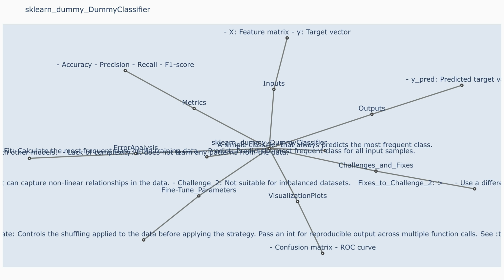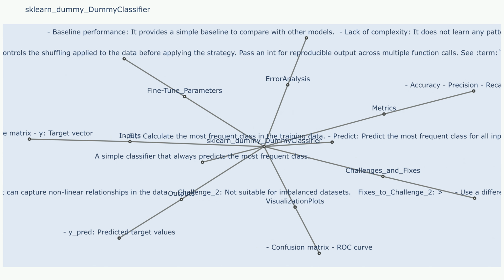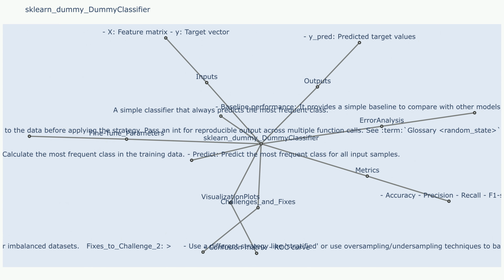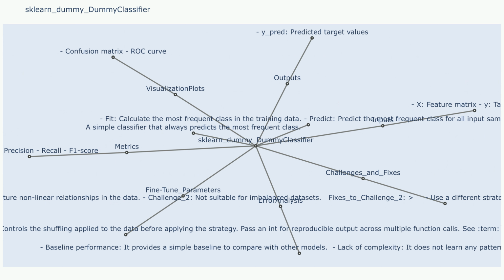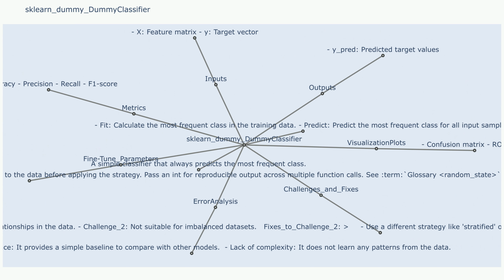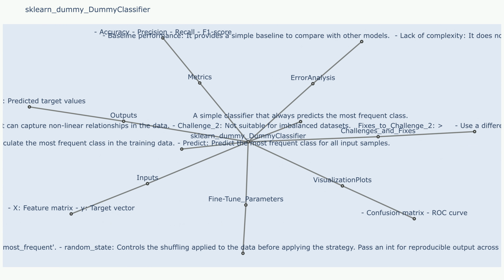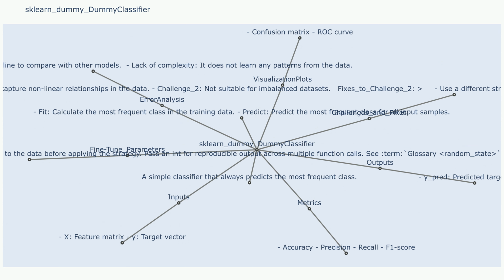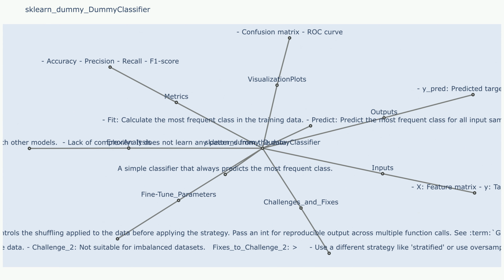140 145 sklearndummyDummyClassifier Description